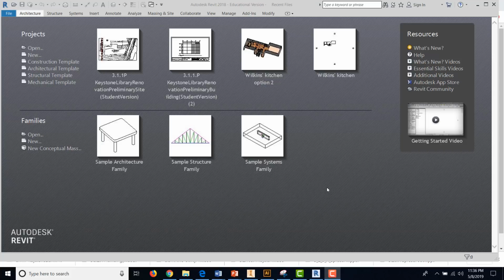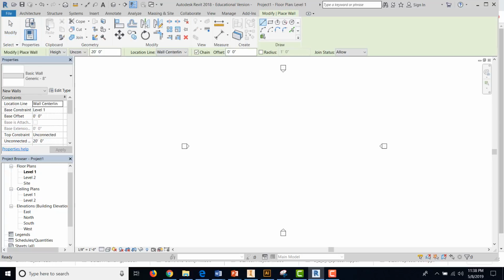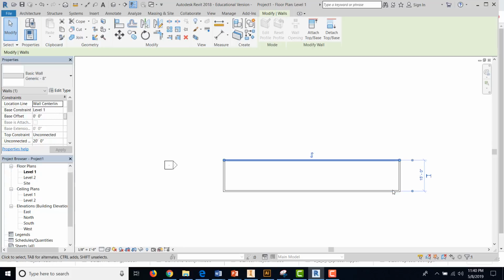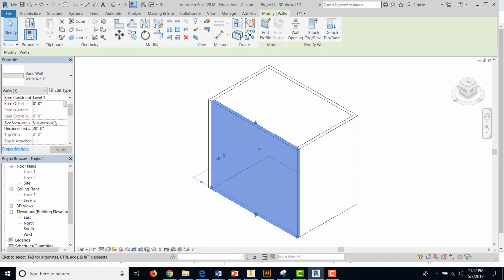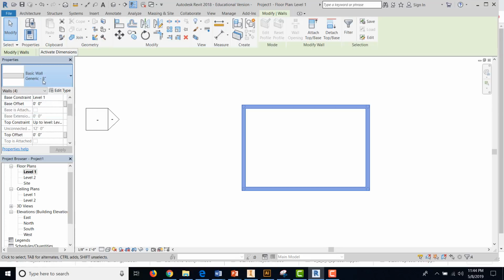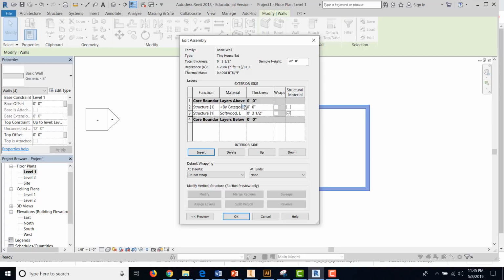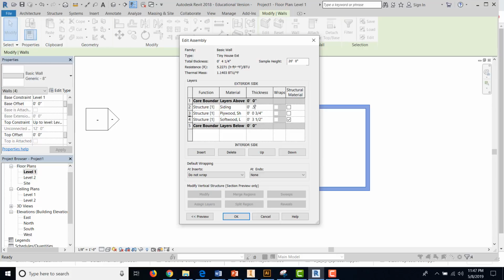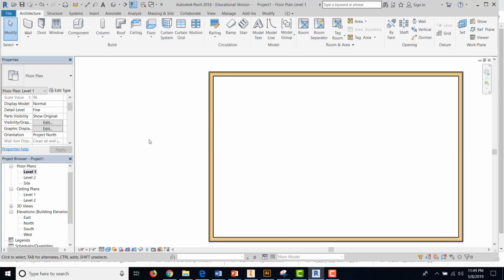Getting Started and Walls in Revit